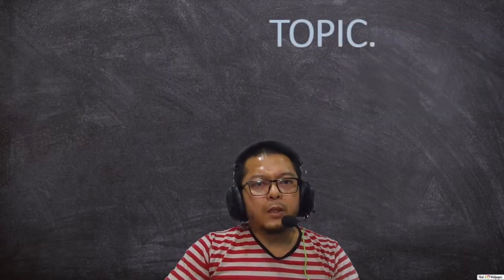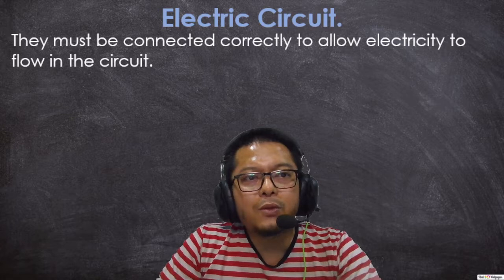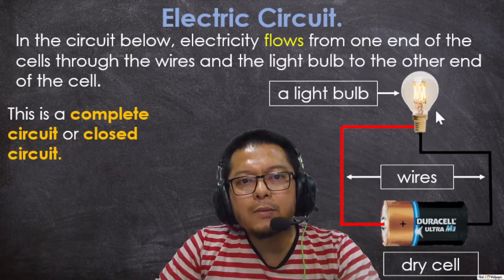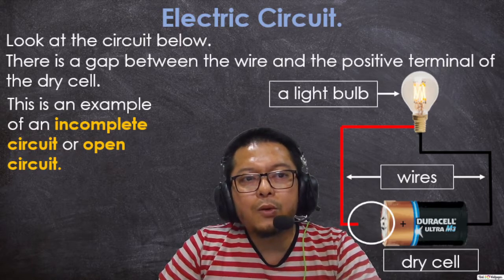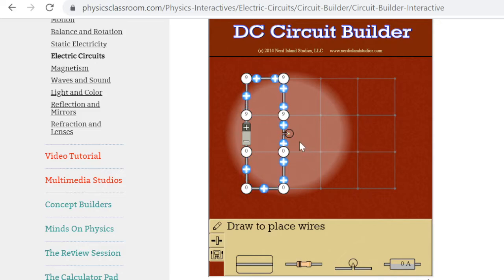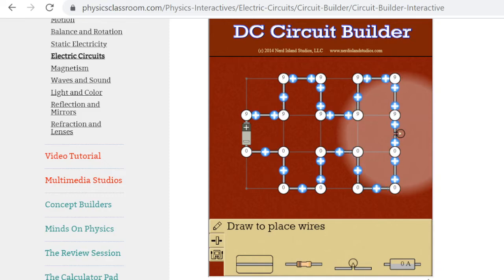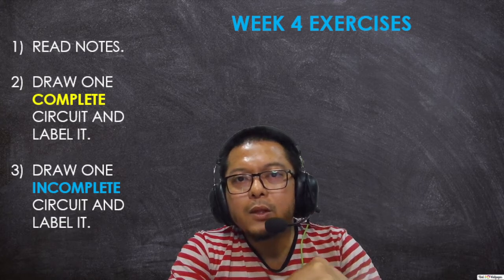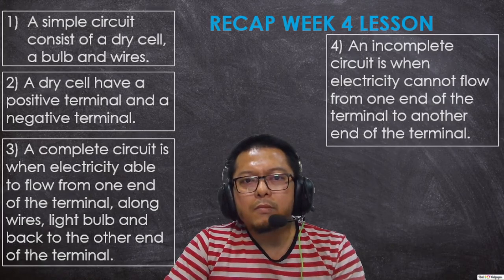Science Lesson Year 6 - Simple Circuit.